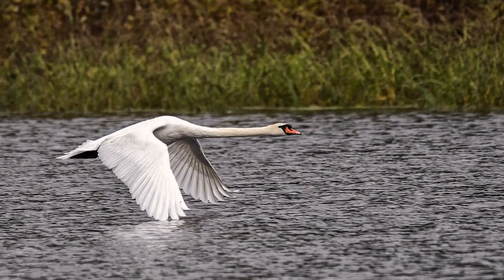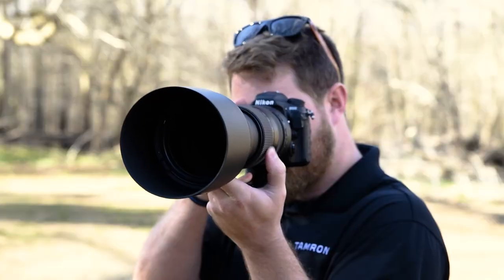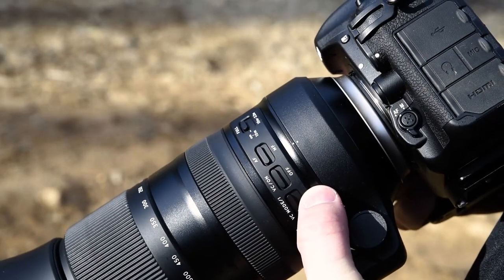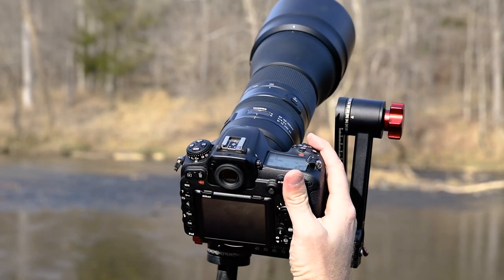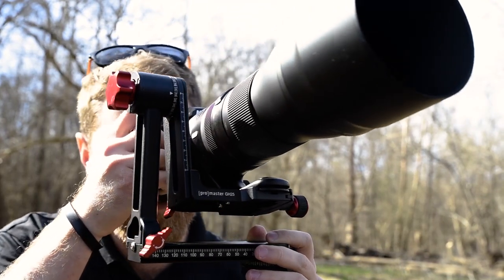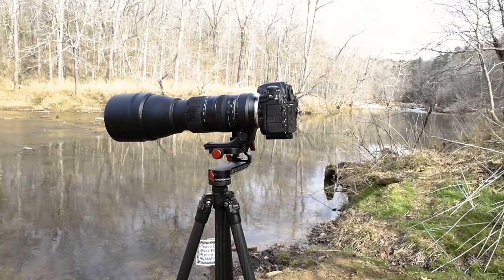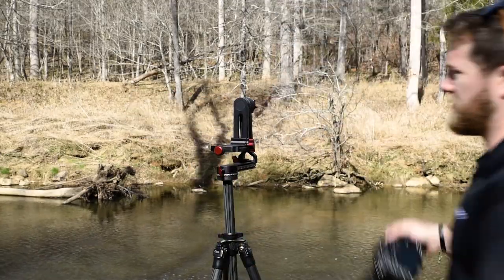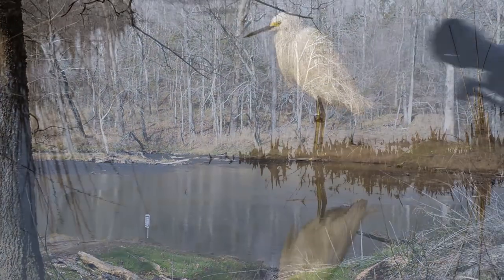Tamron SP 150-600mm VC USD G2 & ProMaster Professional Gimbal Head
tamron, 150-600, VC, USD, G2, GH25, Promaster, gimbal, birding, wildlife, photography, tripod, sports, outdoor